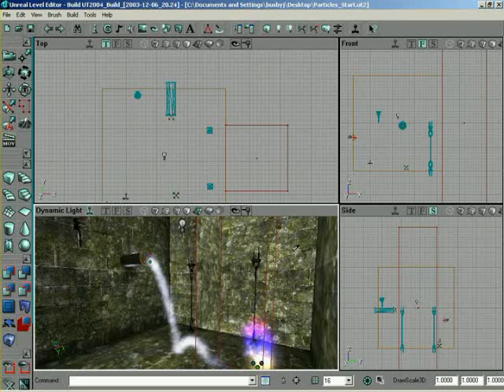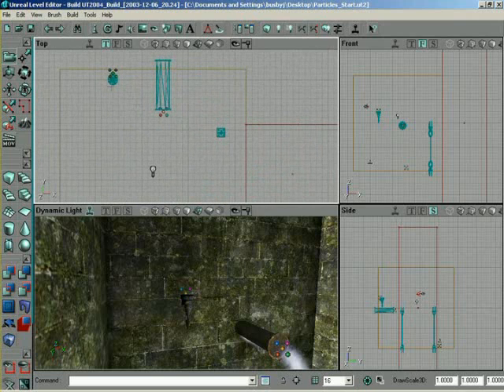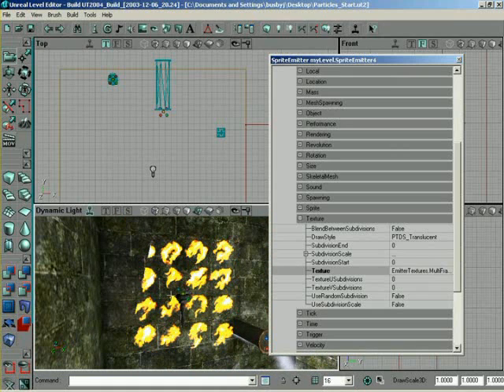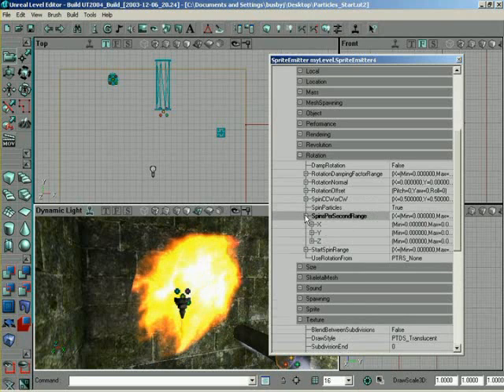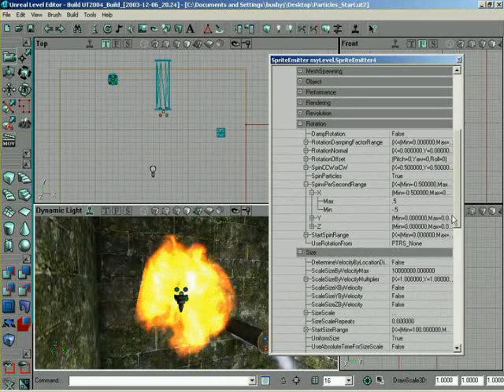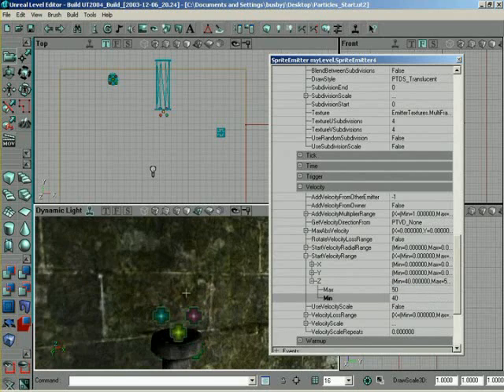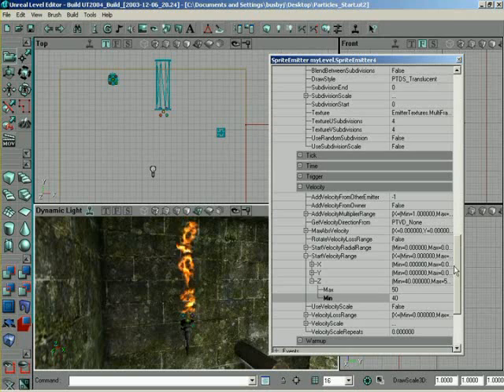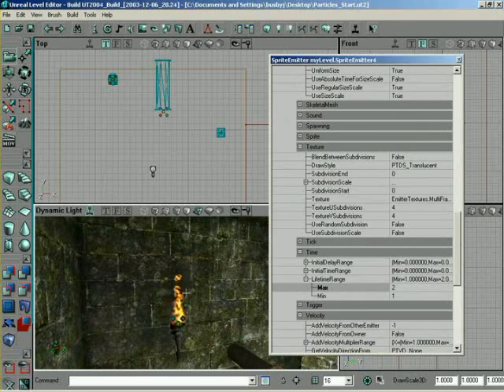UnrealEd 3.0 Flame Effects 1 of 2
Flame effects with particles